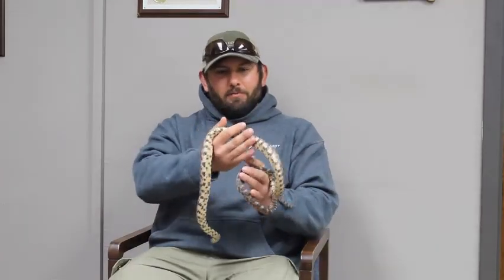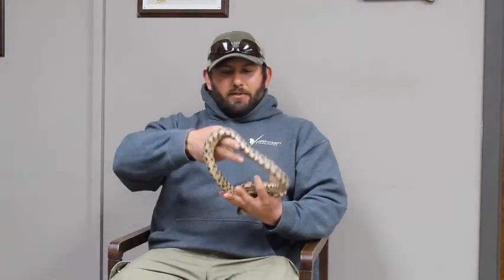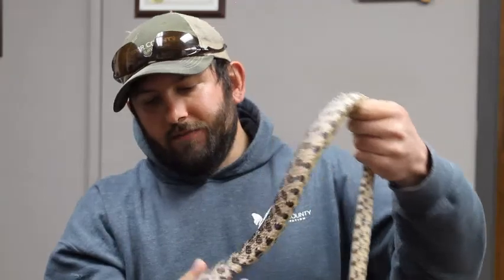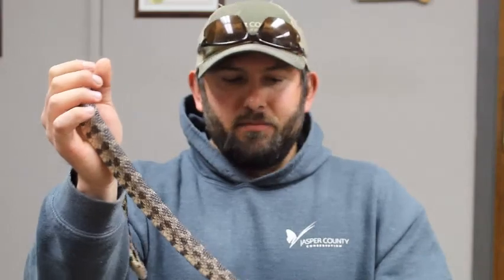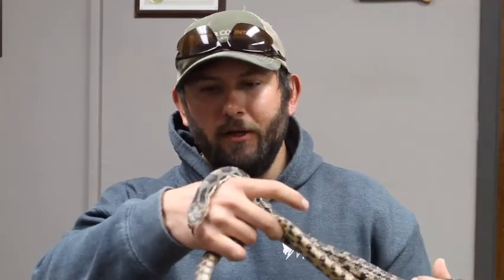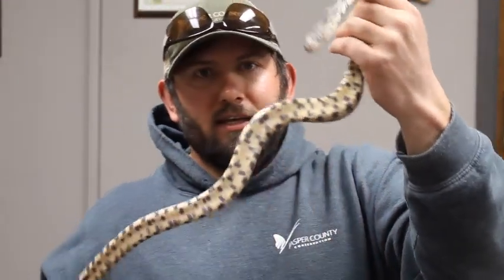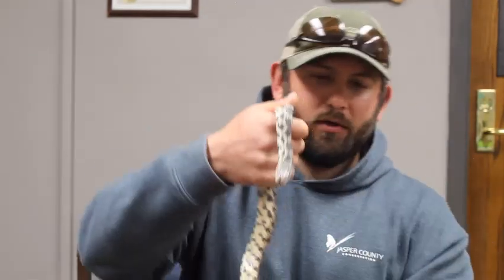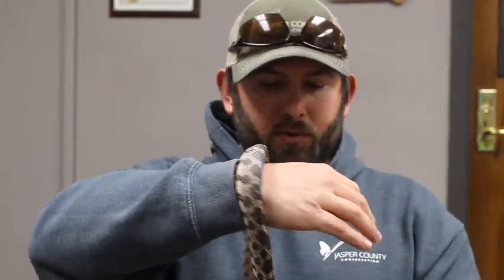Cupcake the Fox Snake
Meet one of Iowa's native snake species the Western Fox Snake. Cupcake the Fox Snake is one of Jasper County Conservation Department's environmental education animals who loves to visit classrooms and join us on field trips throughout the year. Hope you enjoy this short educational video about Cupcake!